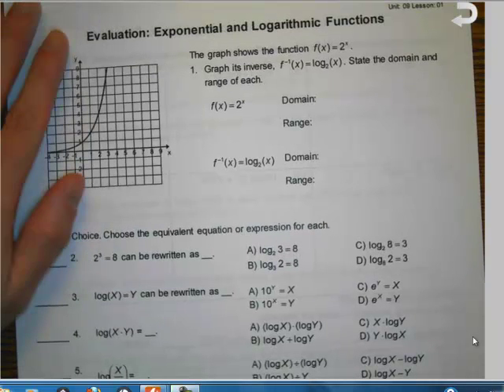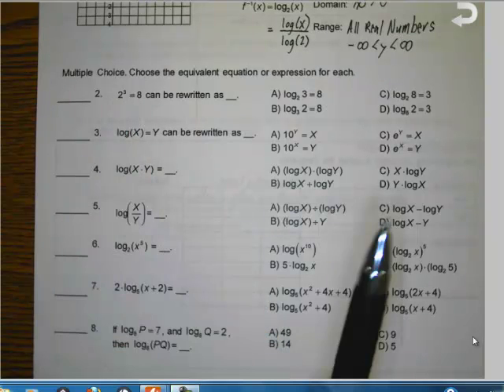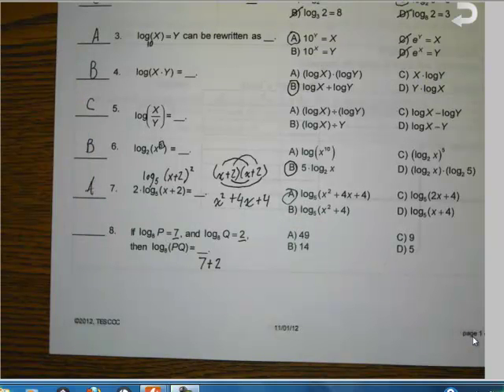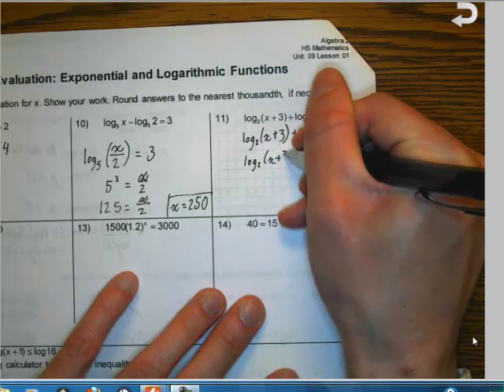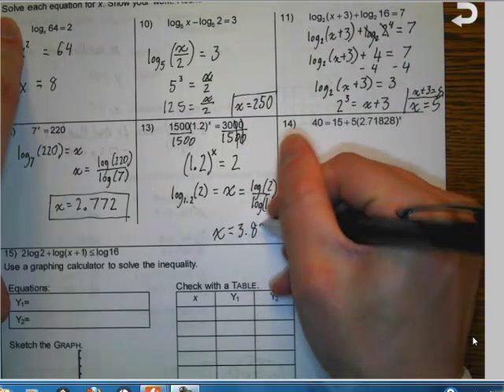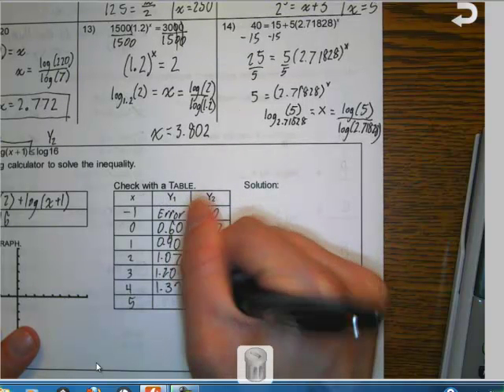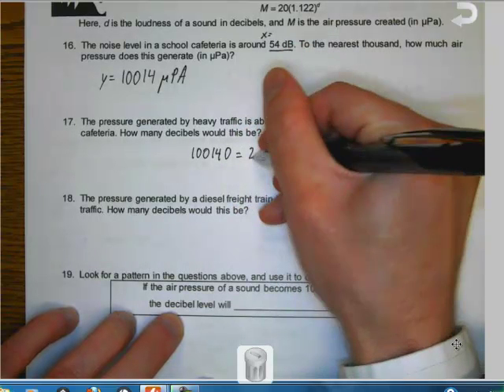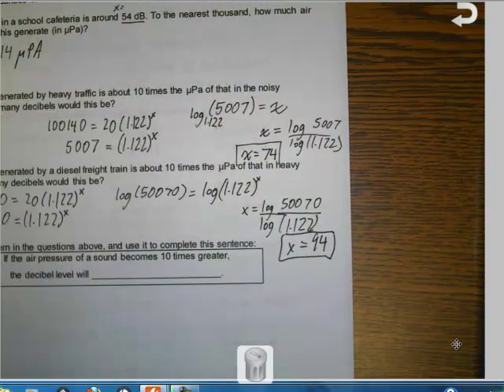Review Unit 9